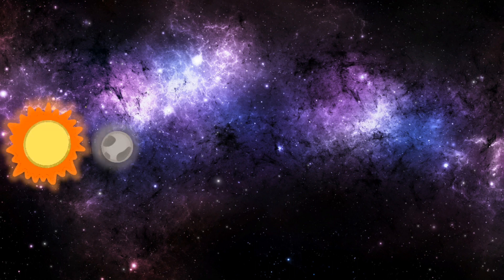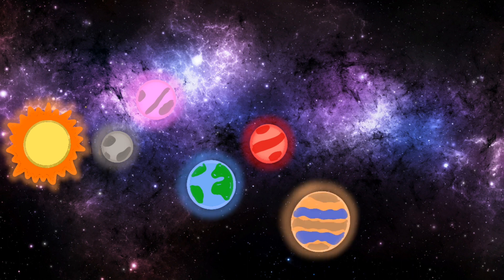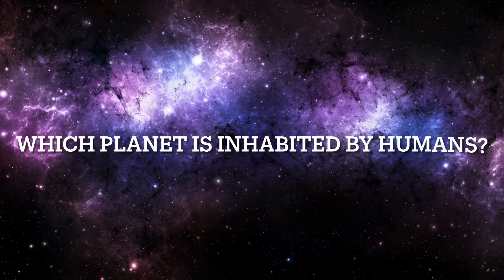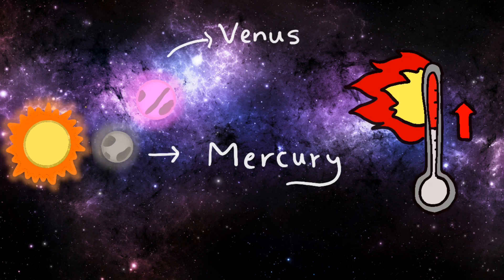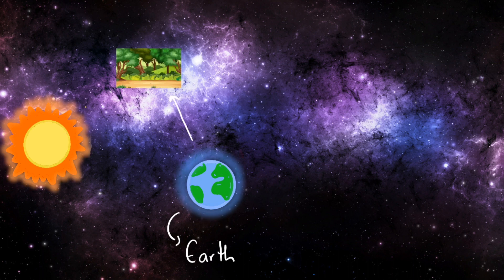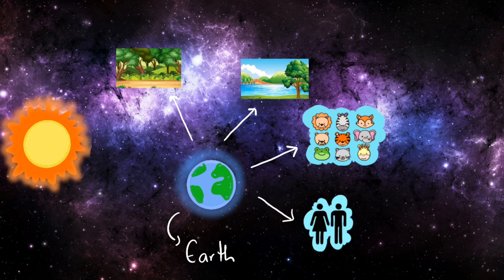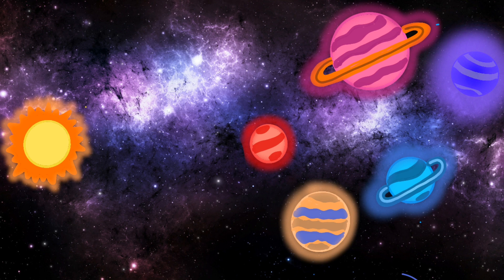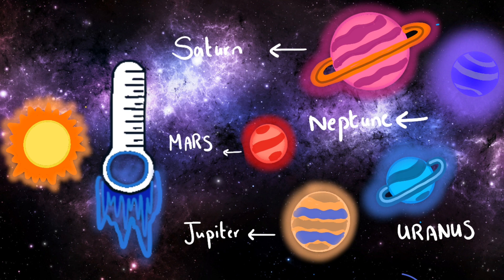Earth: The Solar System's Life Party!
Explore our solar system in "Earth: Our Special Place in less than 2 minutes. From the red plains of Mars to the big rings of Saturn. But here's the big secret – only Earth has the magic ingredient for life! Join the journey and see why our home is the coolest spot in the universe. Get ready for an out-of-this-world adventure that celebrates our amazing planet!"🌎 ⭐️ 🌕